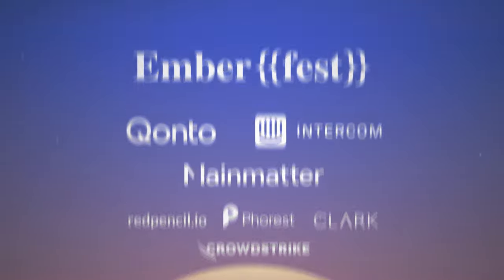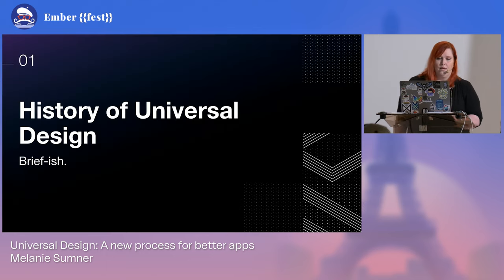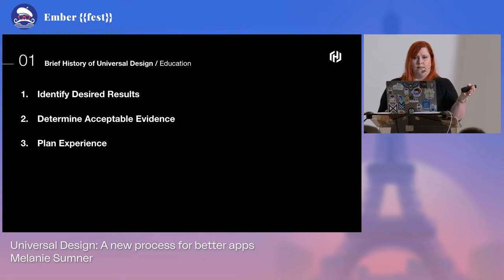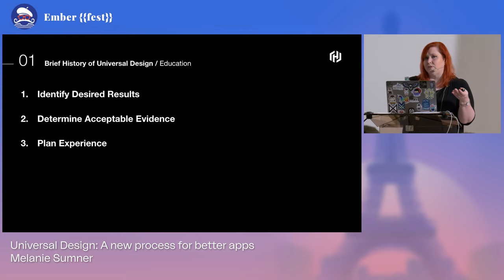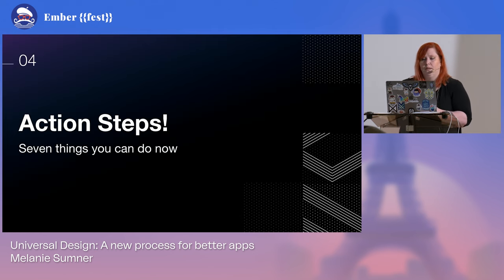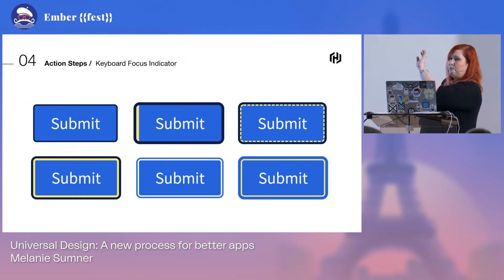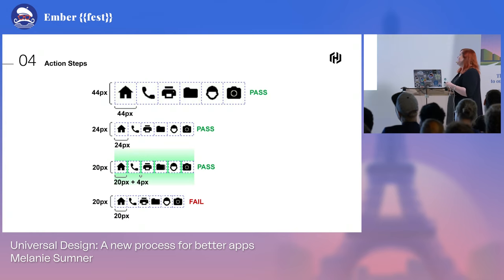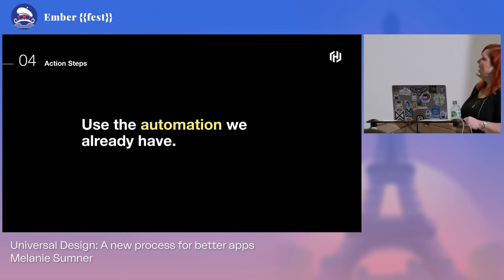Universal Design: A new process for better apps - Ember Fest 2022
Melanie Sumner

Melanie is a decorated, disabled military veteran who decided to turn her hobby (writing code) into her second career after her enlistment ended. She now works as a Senior Engineer in Design Systems at HashiCorp. She is an active member of the Ember.js core team, a member of the WAI-ARIA working group, and a judge for the CSS Design Awards. She is also a member of the Open Source Foundation and the Long Now Foundation.

In this talk, you will learn about Universal Design: what it is and what it isn't; the principles behind Universal Design; how it's already being used in other industries; and how you can apply some of these principles while building your apps for improved outcomes for all users.